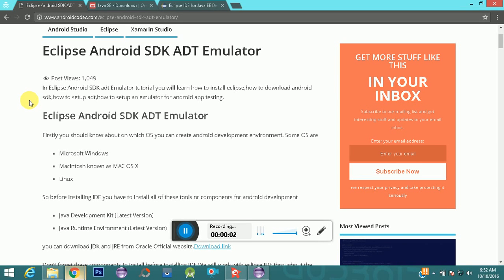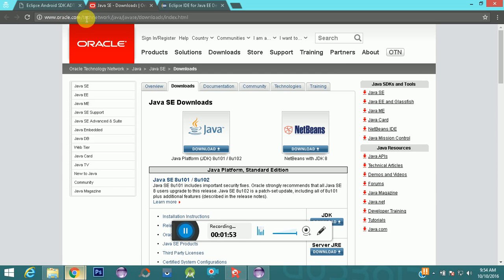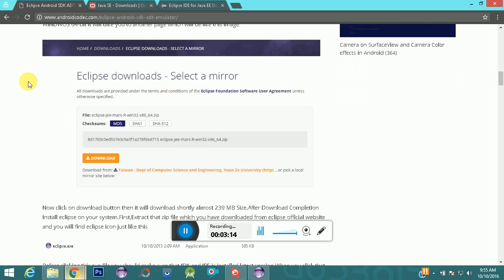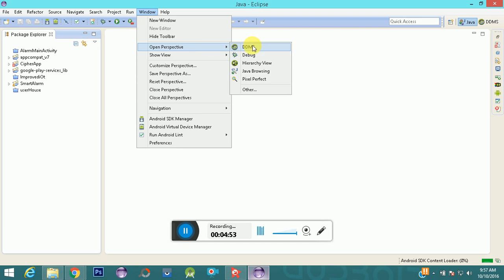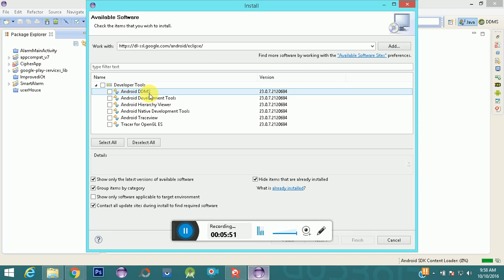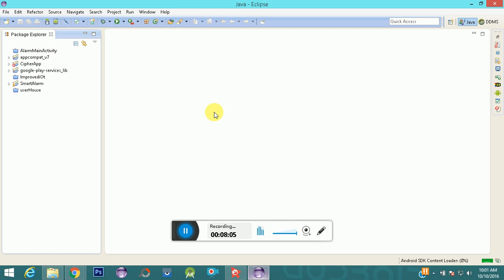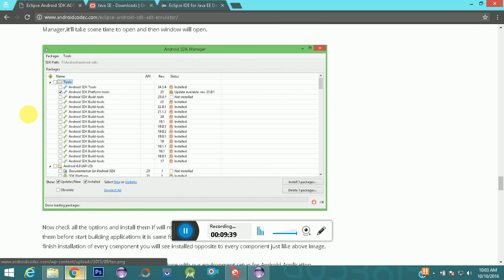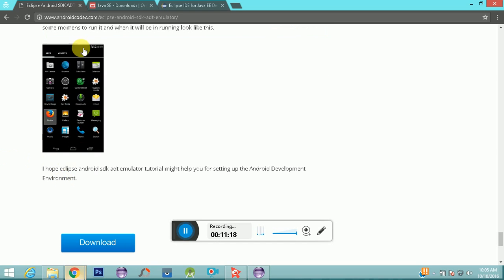How to Download/Install Eclipse IDE with Android Development Tools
In this video tutorial you will learn how to download/install eclipse ide and how to install android development tools within eclipse ide.How to download android sdk,how to setup an android emulator device.